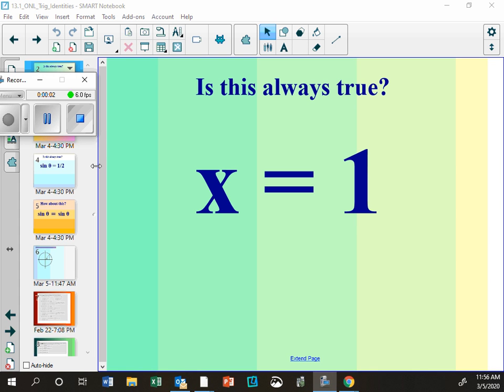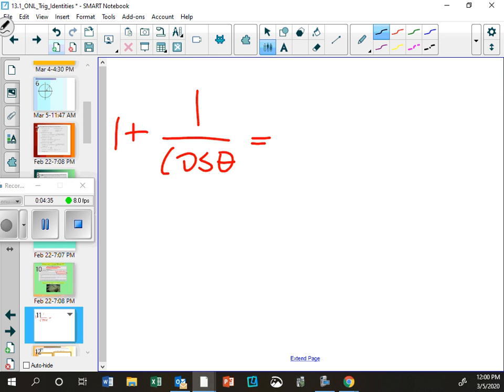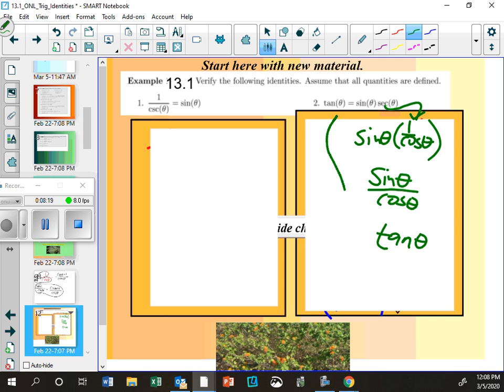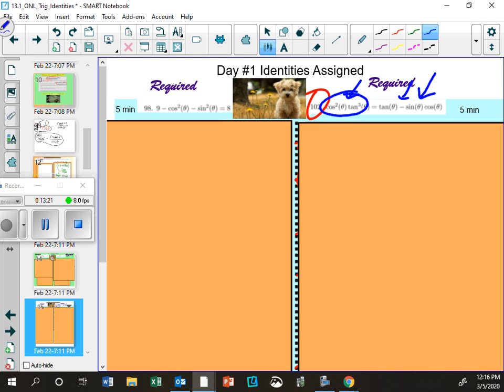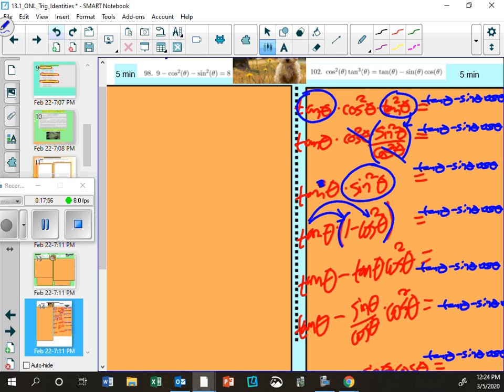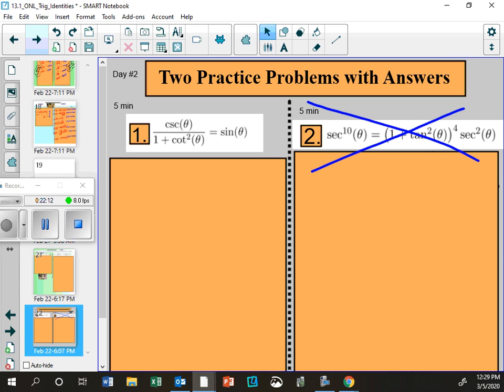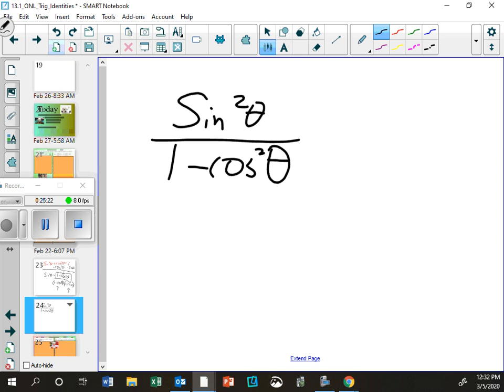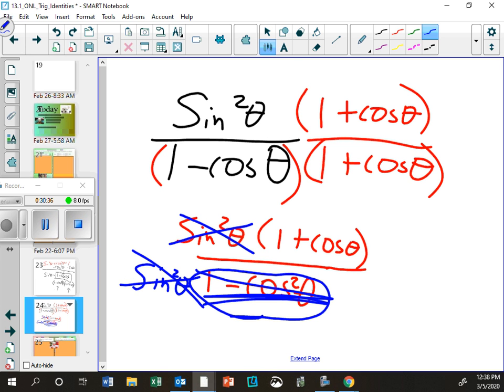March05 hpc day 2 of identities including conjugates and common denominators